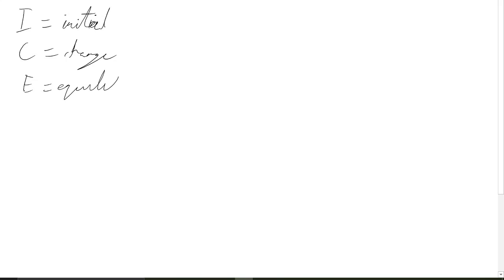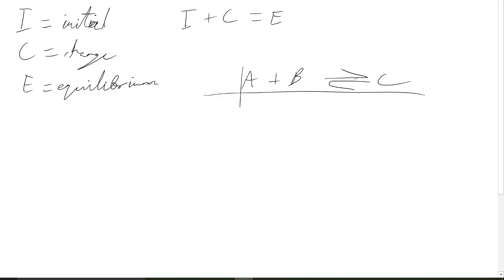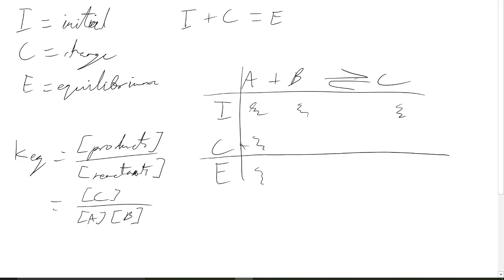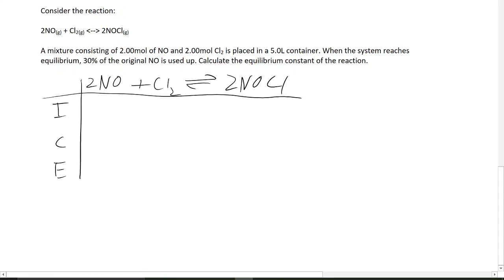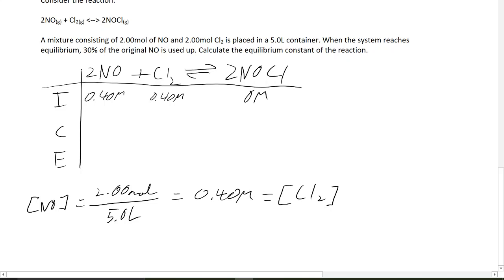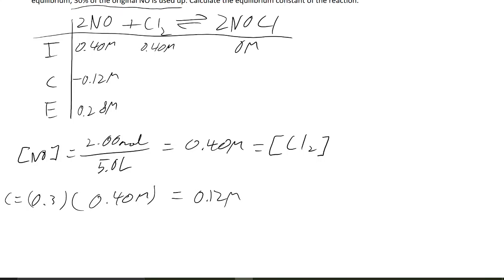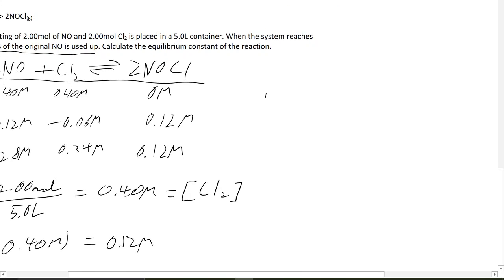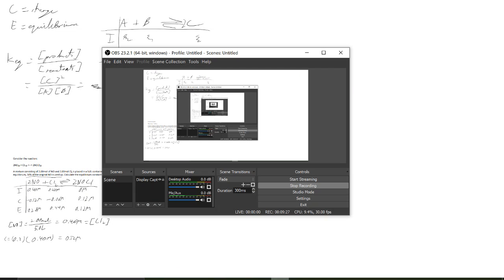Finding the Equilibrium Constant of a Reaction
Shout out to my boy Bill for the video idea.